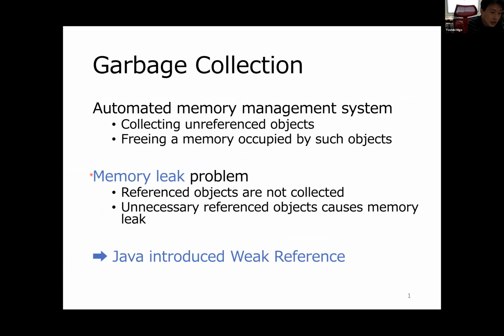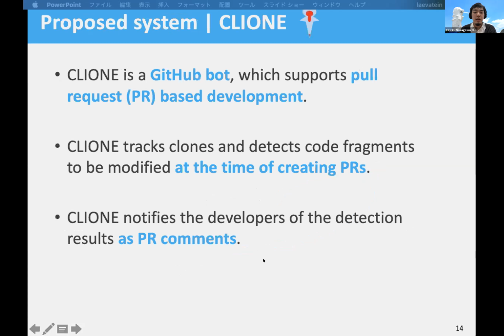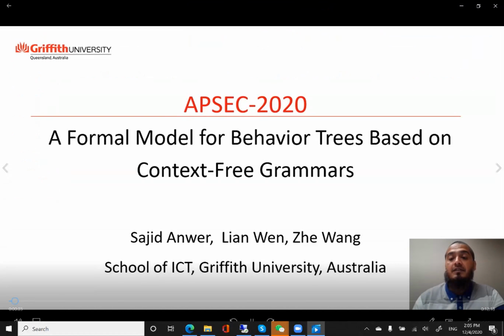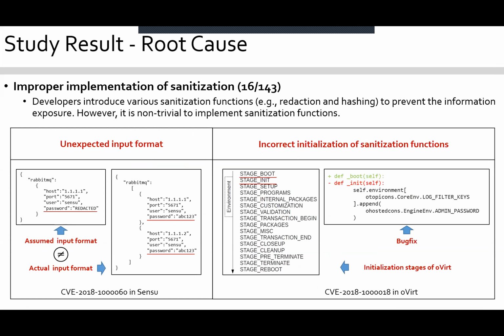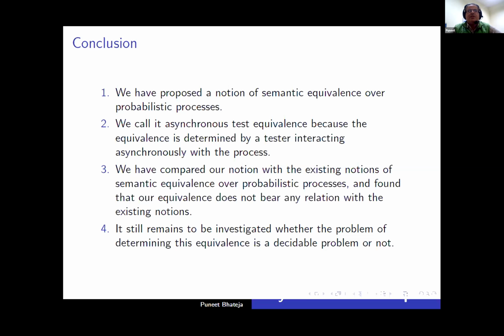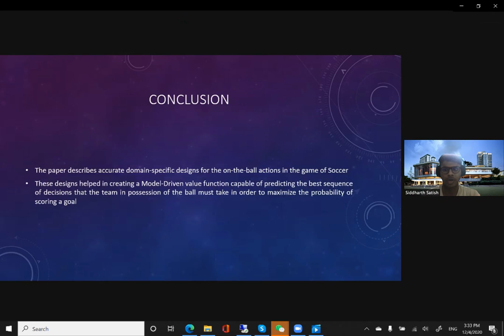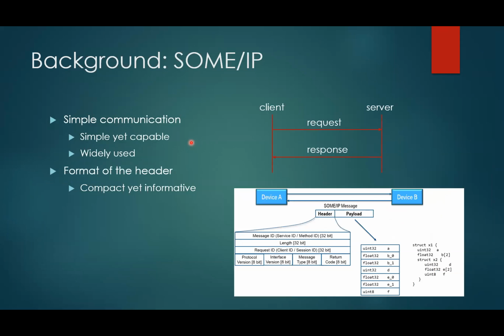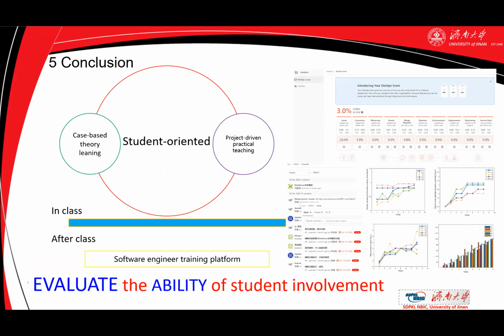Day4 Track1 for ERA Papers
140 How Weak Reference is Used in Java Projects?
145 Automatically Identify Requirements-oriented Reviews Using A Top-Down Feature
Extraction Approach
149 CLIONE: Clone Modification Support for Pull Request Based Development
151 Identification of Misleading Location Information in Compiler's Error Messages

137 A Formal Model for Behavior Trees Based on Context-Free Grammar
143 A Preliminary Study on Sensitive Information Exposure Through Logging
146 A Mahalanobis Distance-Based Integration of Suspicious Scores For Bug Localization
148 Asynchronous test equivalence for probabilistic processes

133 Model Driven Inputs to aid Athlete’s Decision Making
134 An Attentive Deep Supervision based Semantic Matching Framework For Tag
Recommendation in Software Information Sites
154 Ori: A greybox fuzzer for Some/IP protocols in automotive ethernet
157 Automated Assessment of Collaborative Software Engineering Development Process